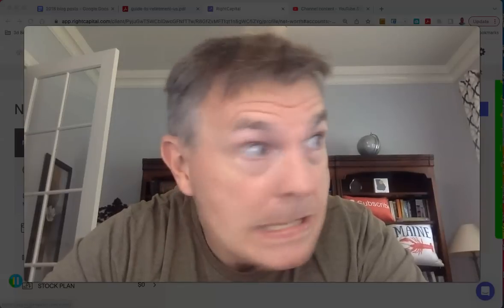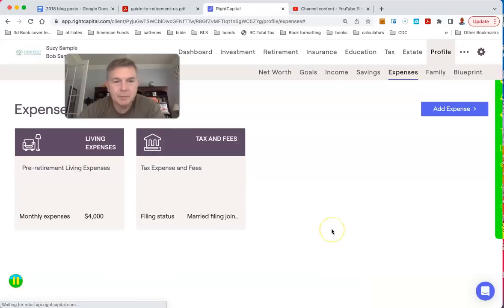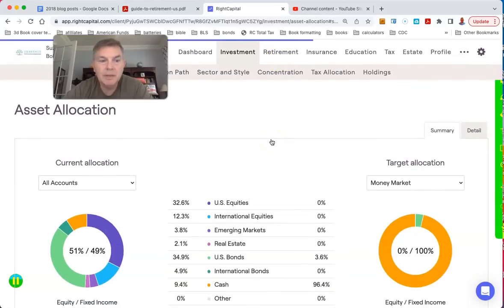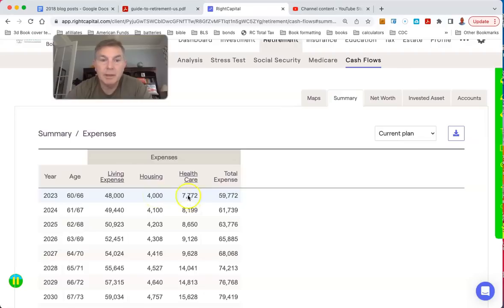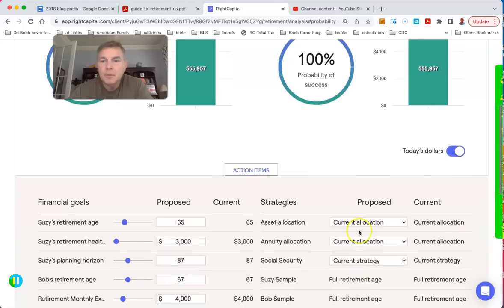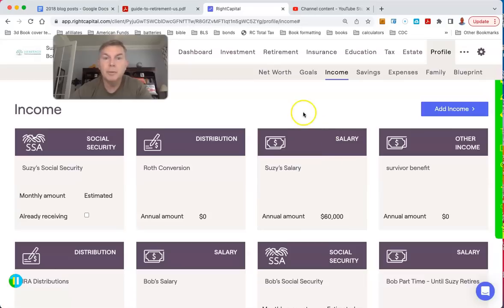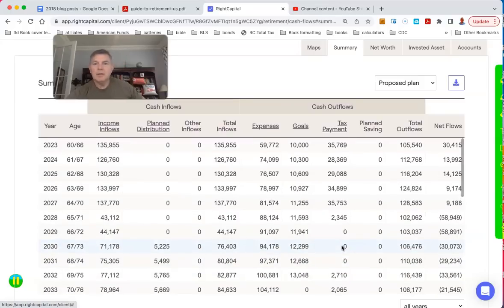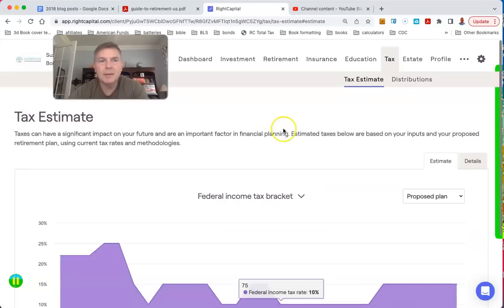Can Suzy & Rob Retire With “Only” $400,000?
Follow me censorship-free!

You Can RETIRE on SOCIAL SECURITY: